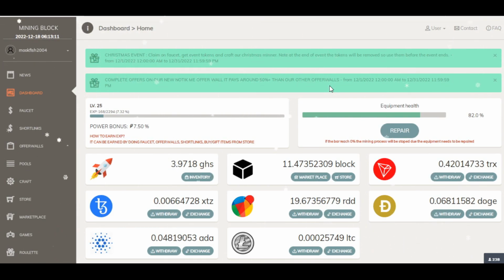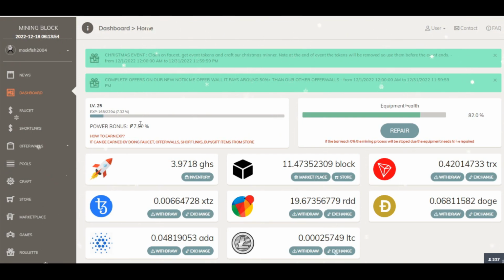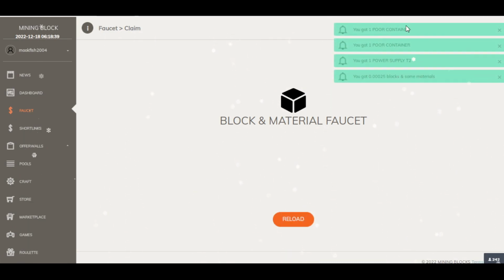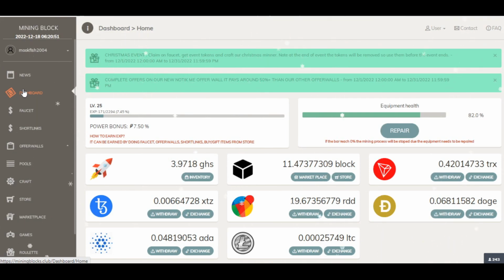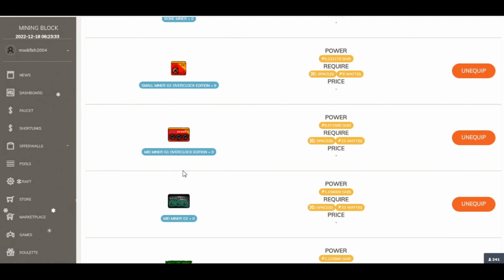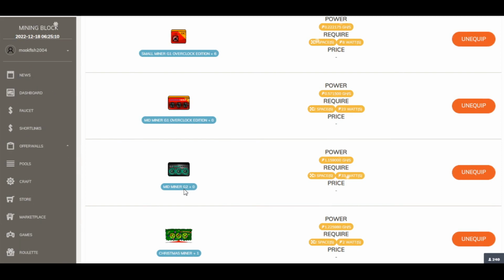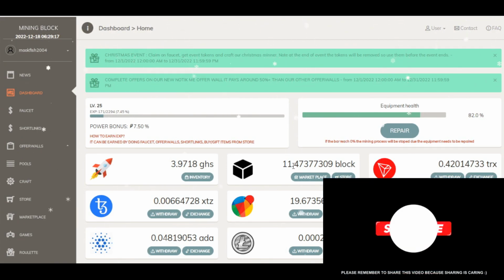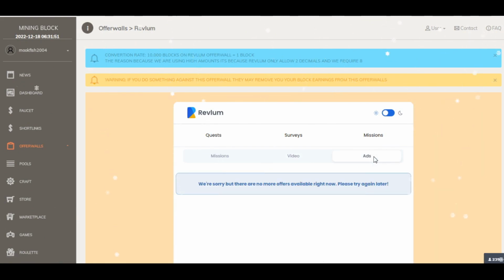Mining Blocks Mining Simulator Update , Earn Free Crypto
Hey All, Today We are catching back up with Mining Blocks and the Christmas Event also looking at our account and our progress so far using the mining simulator platform, thanks for watching.